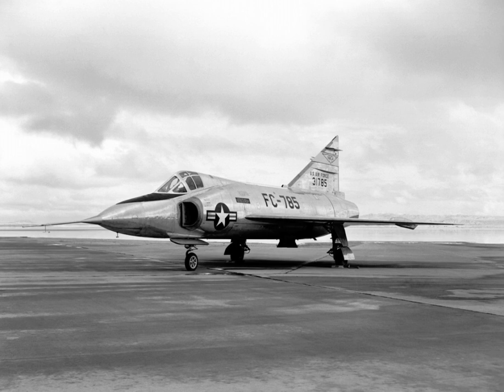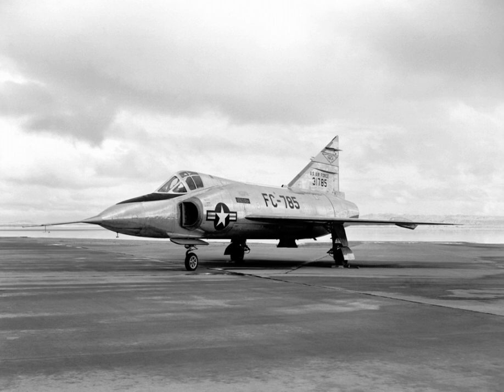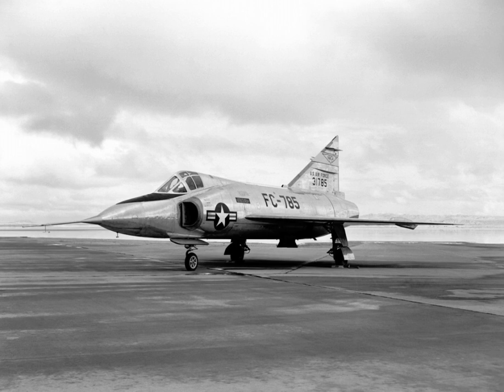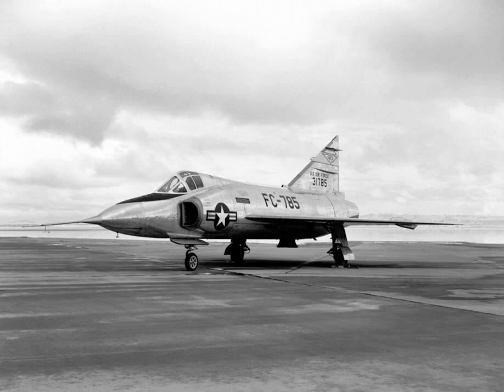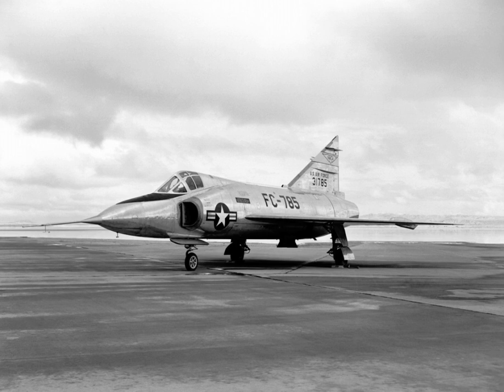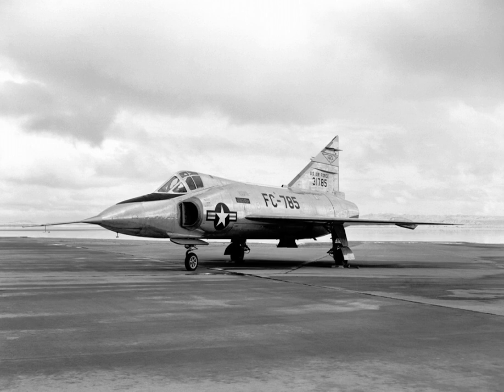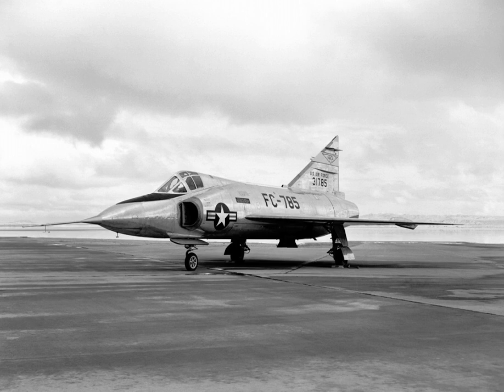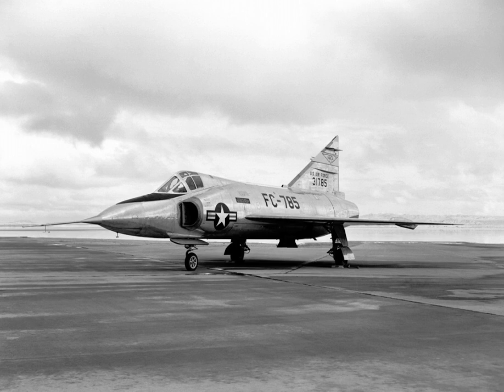Convair F-102 Delta Dagger | Wikipedia audio article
00:01:58 1 Design and development
00:02:09 1.1 Initial designs and problems
00:06:42 1.2 Major redesign
00:11:35 2 Operational history
00:11:45 2.1 Introduction to service
00:14:16 2.2 Vietnam War service
00:17:39 2.3 Later use
00:19:43 3 Variants
00:21:47 4 Operators
00:35:19 5 Aircraft on display
00:35:29 5.1 Canada
00:35:54 5.2 Greece
00:36:25 5.3 Netherlands
00:36:31 5.4 Turkey
00:36:41 5.5 United States
00:37:01 6 Specifications (F-102A)
00:37:11 7 See also
00:37:28 8 References
00:46:59 8.1 Notes
00:49:57 8.2 Citations

- Socrates

SUMMARY
The Convair F-102 Delta Dagger was an American interceptor aircraft that was built as part of the backbone of the United States Air Force's air defenses in the late 1950s. Entering service in 1956, its main purpose was to intercept invading Soviet strategic bomber fleets (primarily the Tupolev Tu-95) during the Cold War. Designed and manufactured by Convair, 1,000 F-102s were built.
A member of the Century Series, the F-102 was the USAF's first operational supersonic interceptor and delta-wing fighter. It used an internal weapons bay to carry both guided missiles and rockets. As originally designed, it could not achieve Mach 1 supersonic flight until redesigned with area ruling. The F-102 replaced subsonic fighter types such as the Northrop F-89 Scorpion, and by the 1960s, it saw limited service in the Vietnam War in bomber escort and ground-attack roles. It was supplemented by McDonnell F-101 Voodoos and, later, by McDonnell Douglas F-4 Phantom IIs.
Many of the F-102s were transferred from the active duty Air Force to the Air National Guard by the mid-to-late 1960s, and, with the exception of those examples converted to unmanned QF-102 Full Scale Aerial Target (FSAT) drones, the type was totally retired from operational service in 1976. The follow-on replacement was the Mach-2 Convair F-106 Delta Dart, which was an extensive redesign of the F-102.